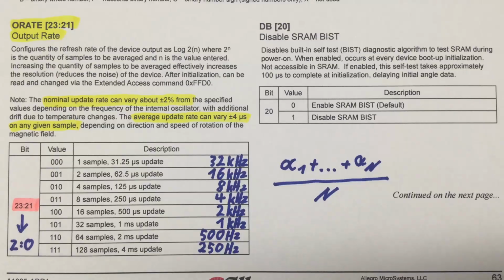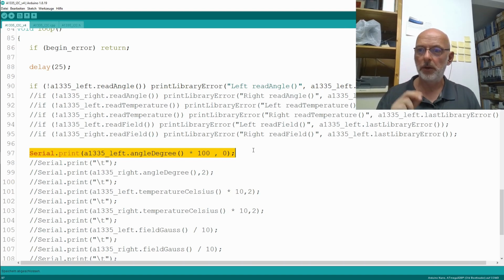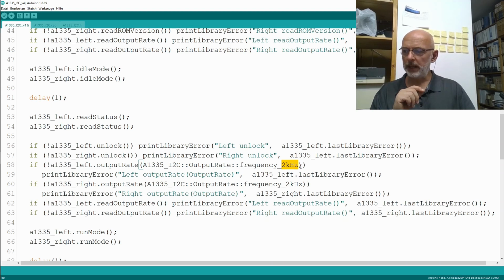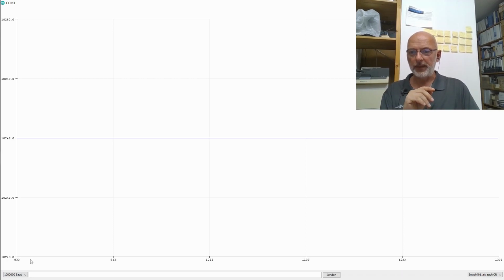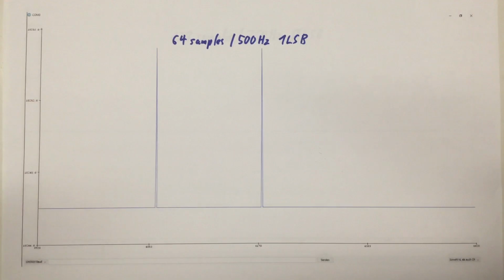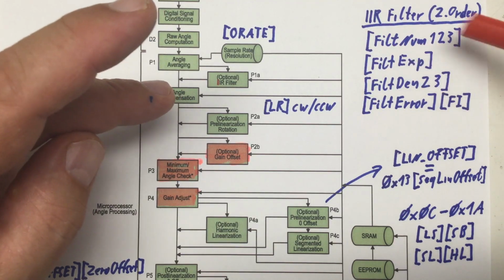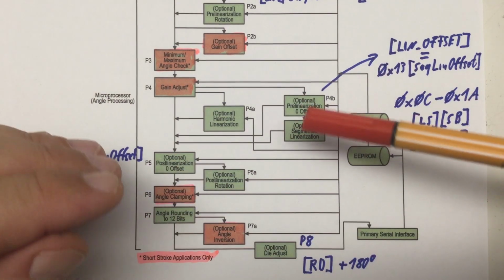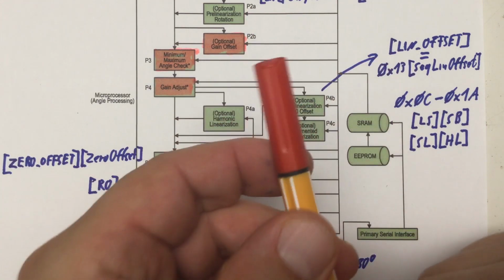Allegro A1335 Hall Effect Angle Sensor, I2C and Arduino – The Details (5)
Covering noise vs. output rate and a signal processing overview …
↓↓↓ Complete description, time index and links below ↓↓↓

In part four we’ve covered writing to extended addresses and wrote one to set the A1335’s output rate (link below). The term “output rate” is a bit misleading, because this setting really determines over how many samples the chip averages.

That of course directly influences the noise level on the final angle readings. So this time we’ll have a detailed look at the noise levels at different output rate setting. And I’ll give you an overview about the other signal processing capabilities.

00:00 Intro – let’s have a look at the noise and what the A1335 can do
00:57 Output rate settings – a quick recap (samples/period/frequency)
02:43 Noise measurements – at all eight output rate settings
08:58 Noise summary – from 6 LSB noise at 1 sample to 0 at 128 samples
12:05 Signal processing overview – averaging, IIR filter, linearization and more
19:30 Wrap-up – next up are the pre-linearization settings, bye